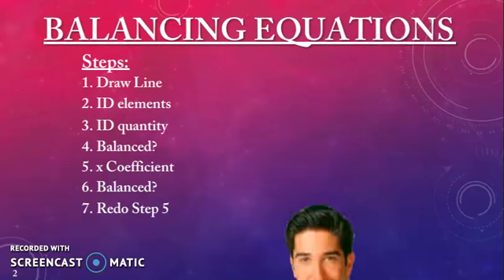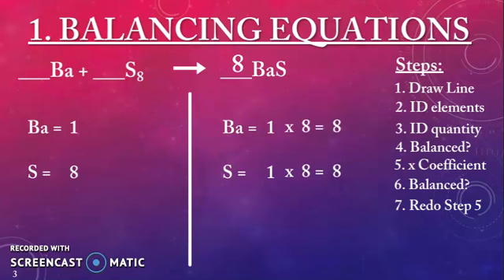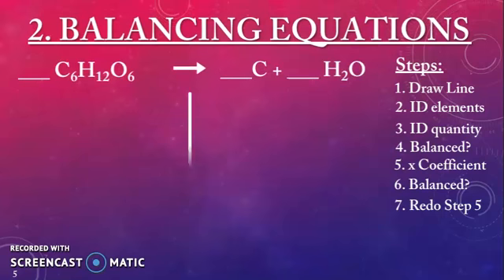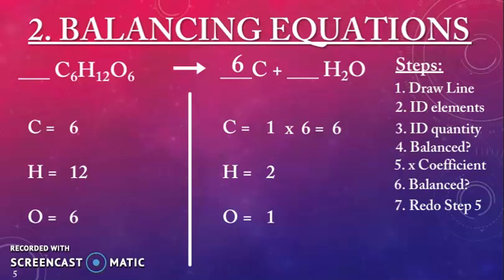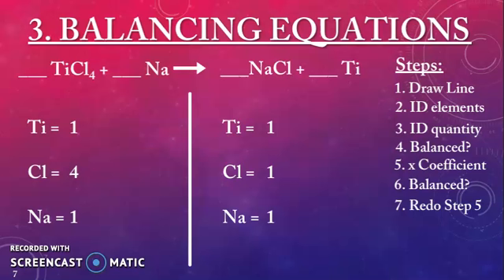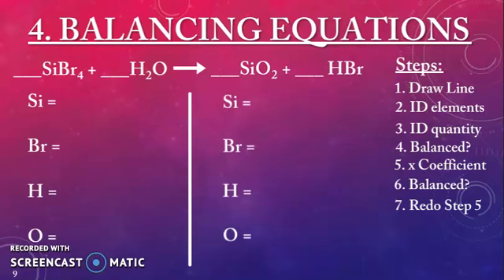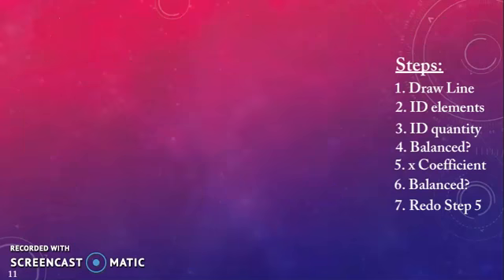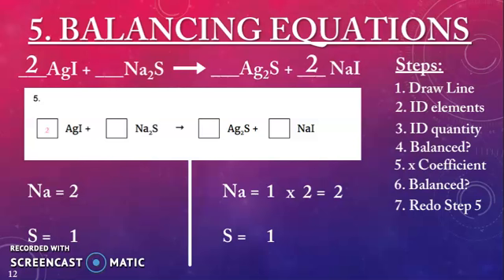5 56 Balancing Equations Part 3